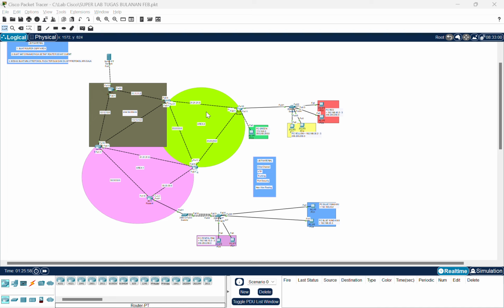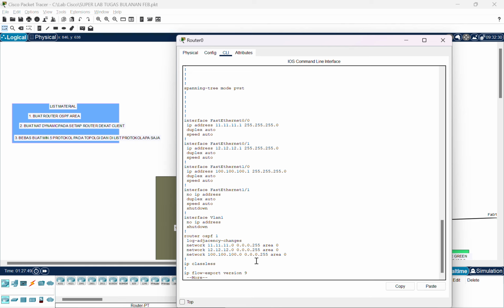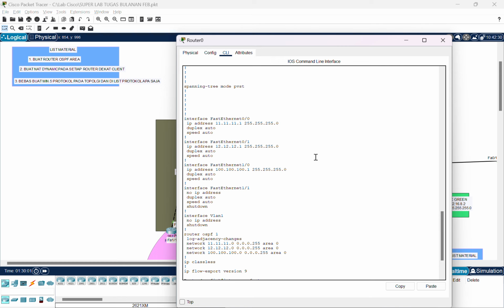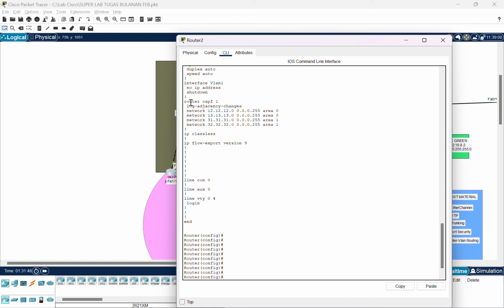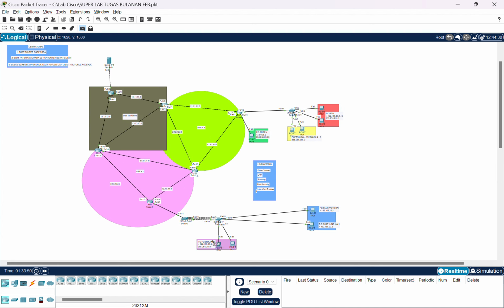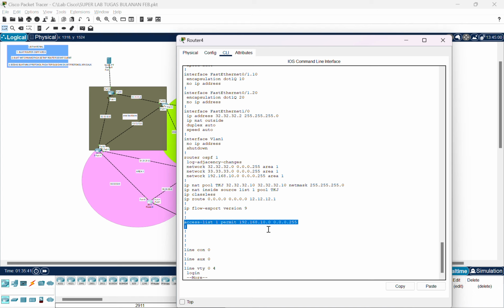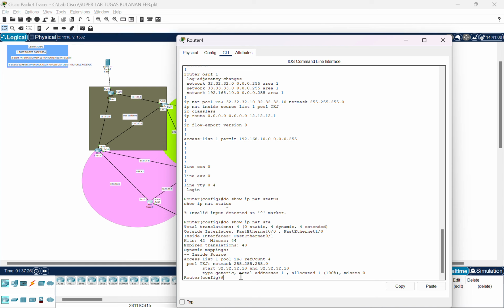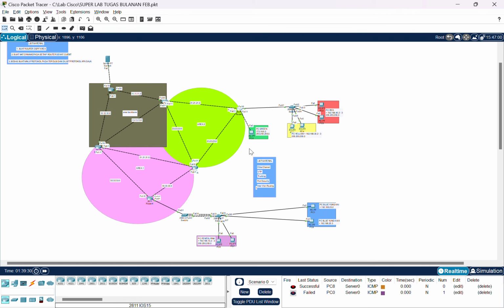Super Lab | Area OSPF & NAT Dynamic